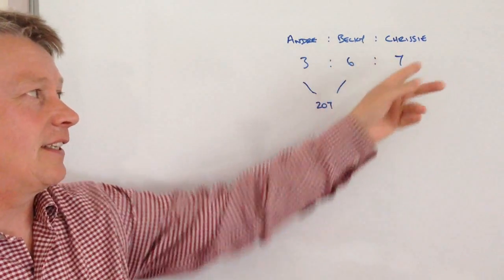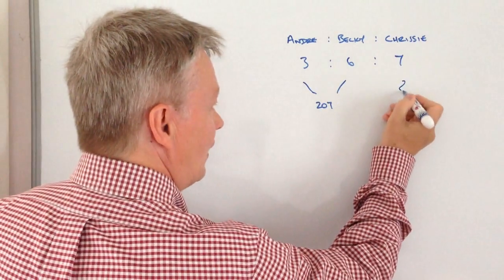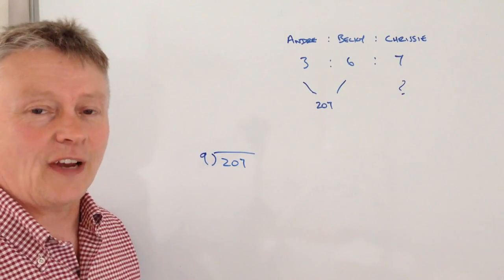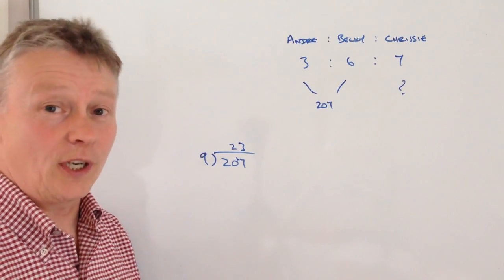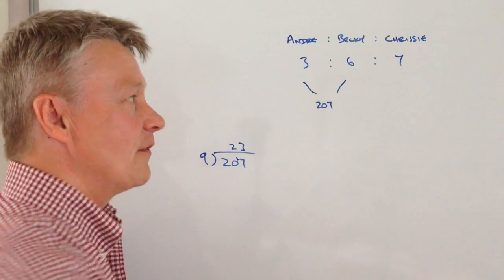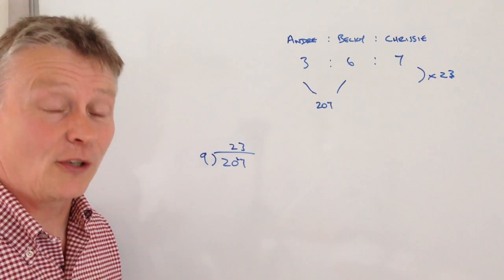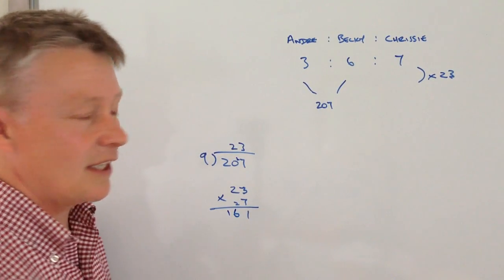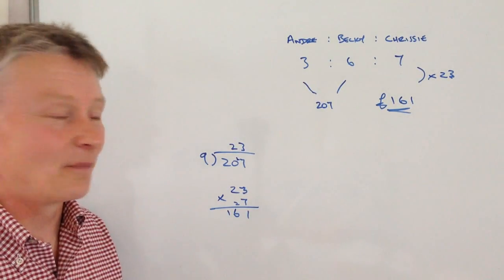Ratio - Andre Becky Chrissie money share GCSE maths question level 4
This video is all about ratio and forms part of the playlist on how to work with ratio . I've also added to the playlist on GCSE higher revision.

The question is aimed at around level 4 GCSE maths:
Andre, Becky and Chrissie share some money in the ratios 3:6:7. In total Andre and Becky receive £207. Work out the amount of money Chrissie receives.